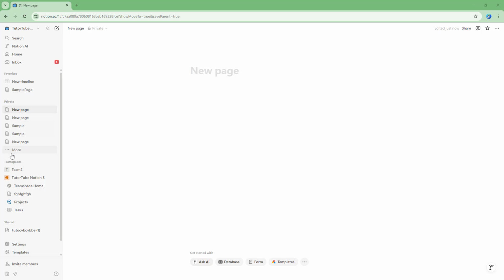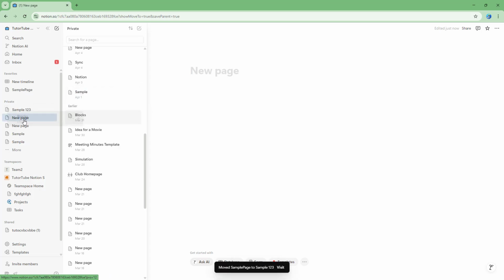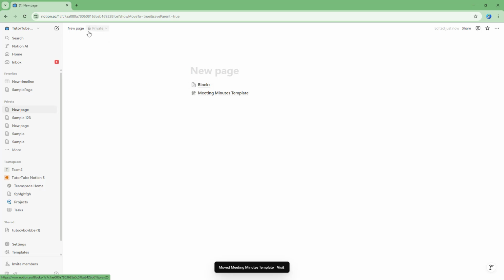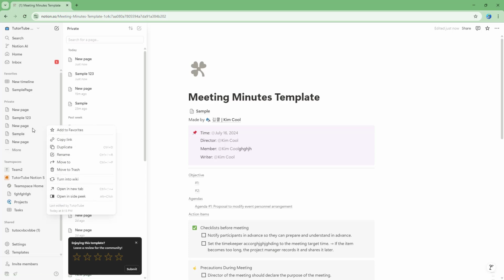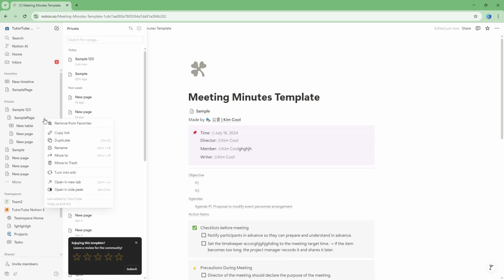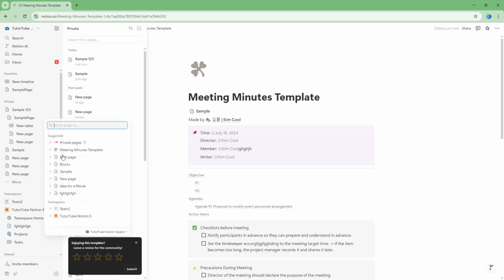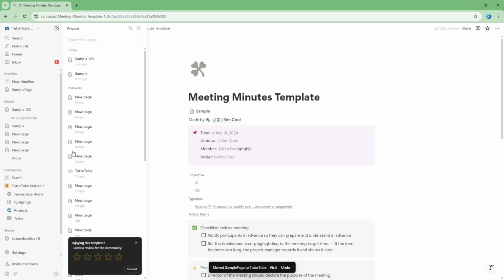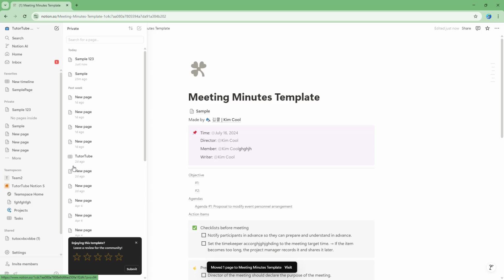Notion - Lesson 102 - Updates and Analytics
In this tutorial, we will be discussing how to use Updates and Analytics in Notion.